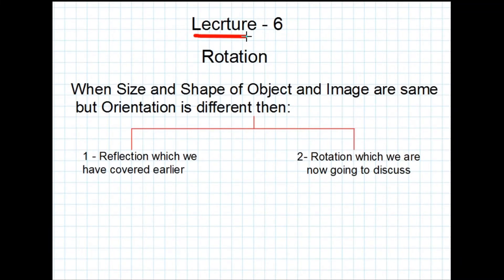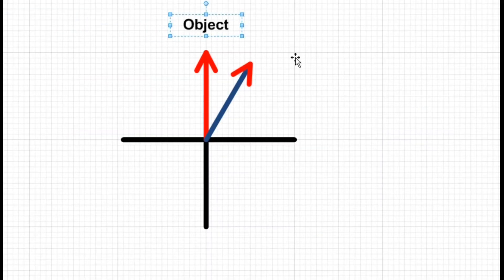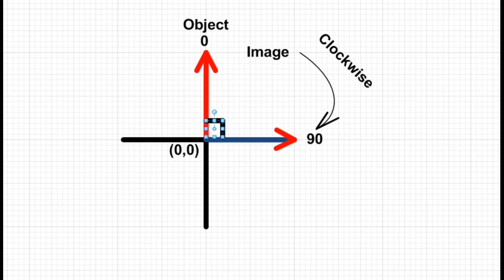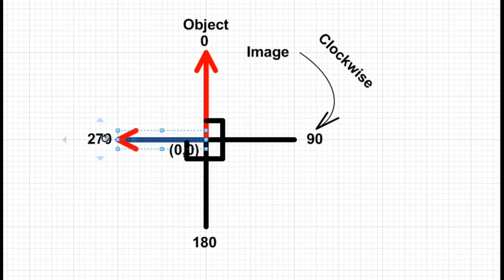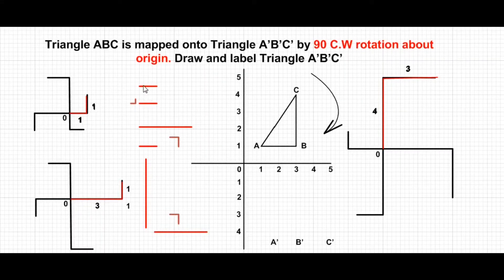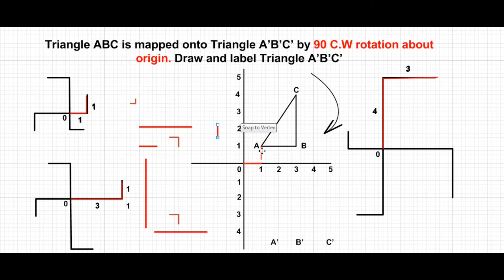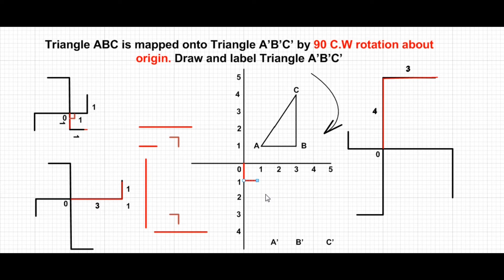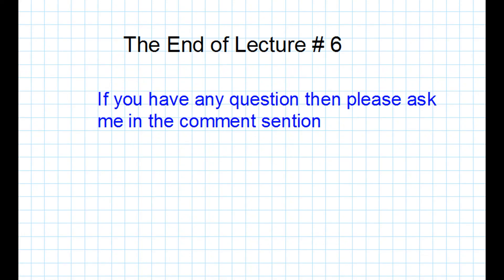Topic: Rotation with Solution of Past Papers I O Level Mathematics 4024 I Transformation I Lecture-6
Lecture -6: Rotation-Part -1
Transformation, O Level Mathematics 4024, Topic: Rotation, Concepts of Center of Rotation, Angle of Rotation. Representation of Rotation through animation, worked example, and Solution of Past Papers related to Rotation. How to map the triangle after rotation in C.W or A..C.W direction with angle of rotation and center of rotation.
Following are the list of past papers:
4024: October/ November/2010/P11/Q24 (b)
4024: May/ June/ 2011/ P21/Q6 (ii) (b)
4024:October/ November/2012/ P22/Q11(b)
4024: May/ June/ 2009/ P1/Q20 (b)
4024:October/ November/2012/ P21/Q11 (b)
4024: May/ June/ 2013/ P11/Q22 (b)
Following are the previous uploaded lectures:
Lecture-1
Lecture-2
Lecture-3
Lecture-4
Lecture-5
In lecture 1, 2, 3,4 and 5 following are the details:
• Transformation, O Level Mathematics 4024,
• Solution of all Past Papers related to Translation,
• Translation factor,
• Column Vector,
• Mapping of Object onto Image,
• How to find the type of transformation asked in the question,
• Conditions of Translation,
• Solving past papers using direct method in Translation,
• Solving question using the formula of Translation.
In Lecture-4: Discussion about:
• Concepts of Reflection
• Types of Reflections
• Worked  examples of Reflection
In Lecture -5:
Transformation, O Level Mathematics 4024, Representation of Reflection through Matrices, Solution of all Past Papers related to Reflection. How to find the type of transformation asked in the question, Conditions of Reflections, representation of Matrices, questions about type reflections, Mapping of Object onto Image